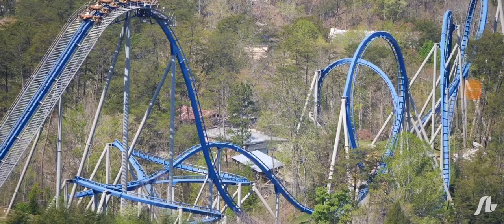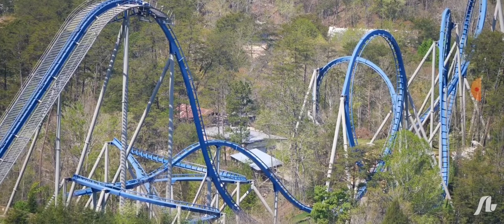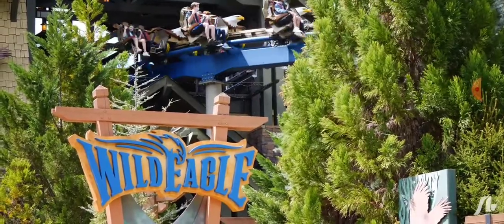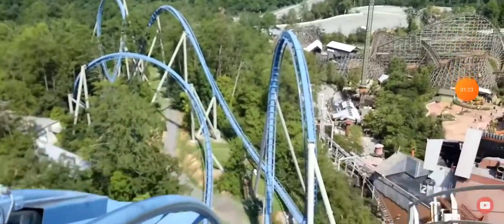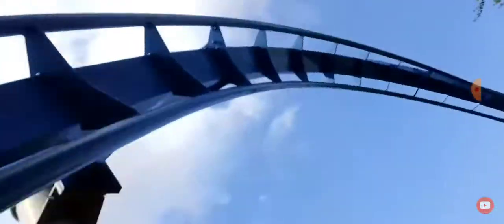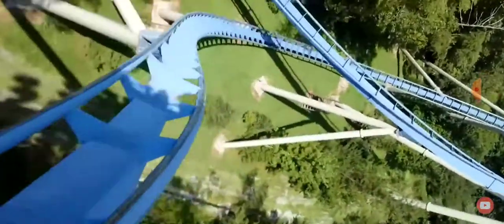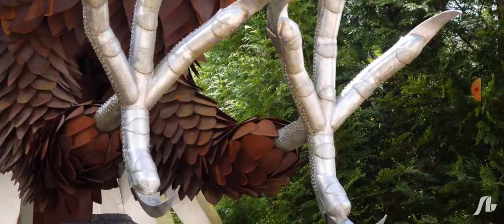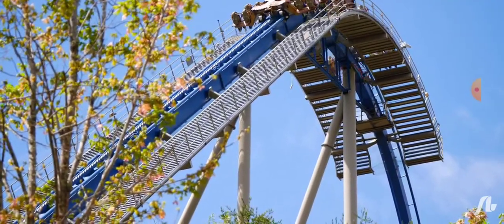Wild Eagle at Dollywood Review B&M Wing Coaster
Review of the B&M wing roller coaster at Dollywood in Pigeon Forge Tennessee, Wild Eagle.

Credit:
AmusementInsider
coastercrutchfield